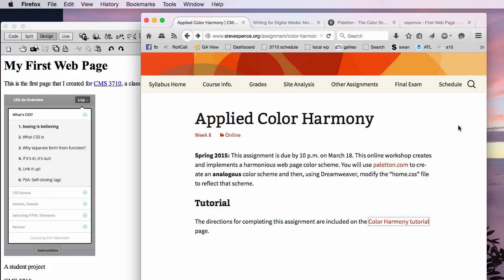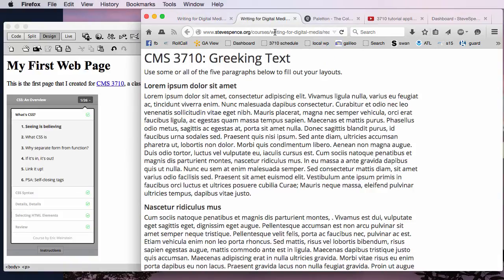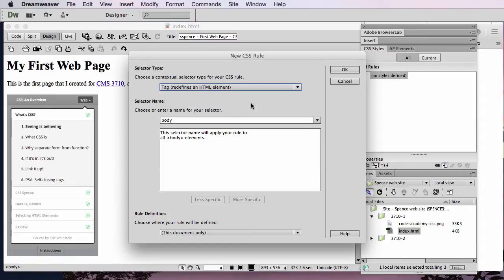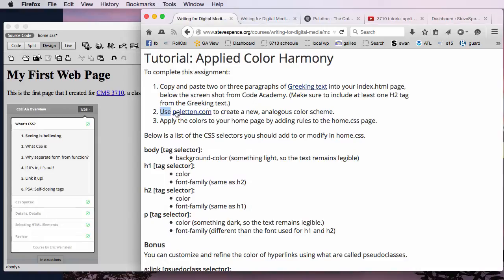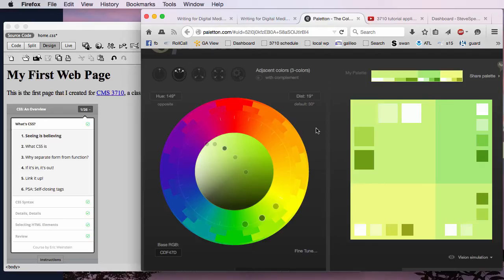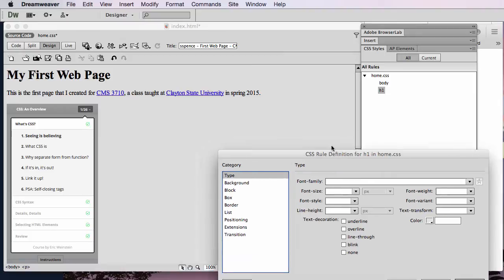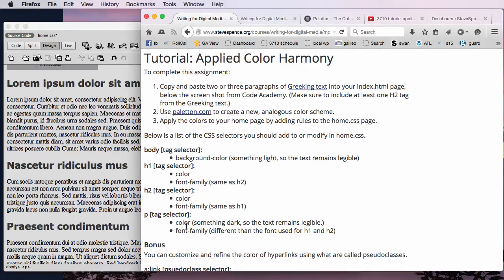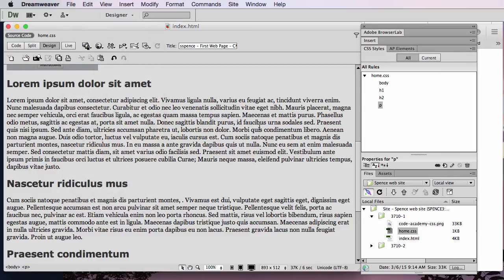3710 tutorial applied color harmony revised